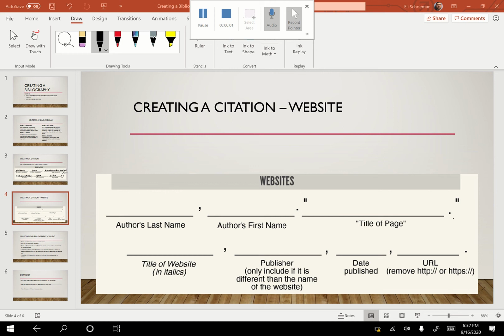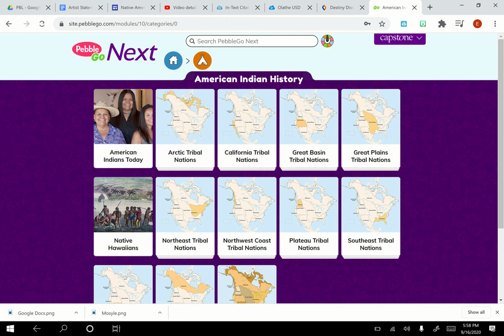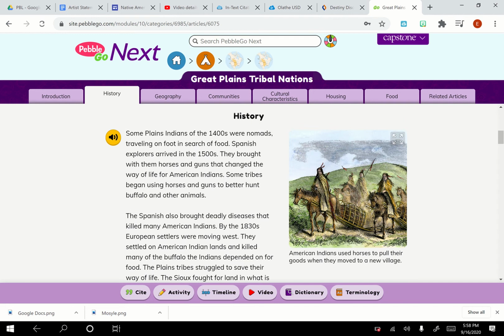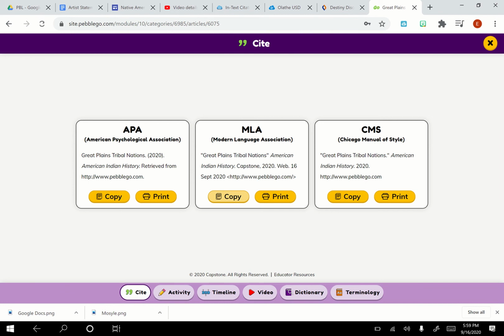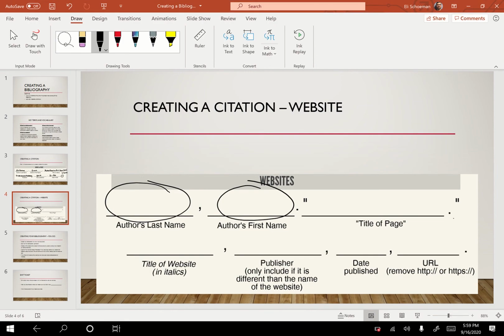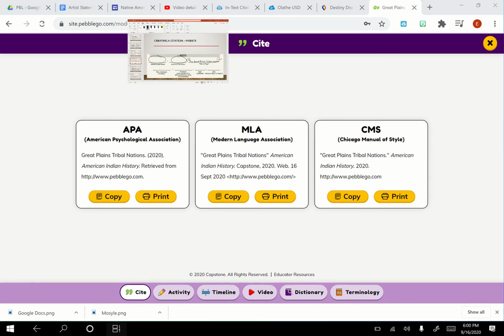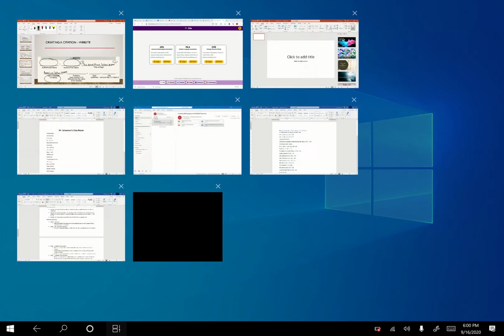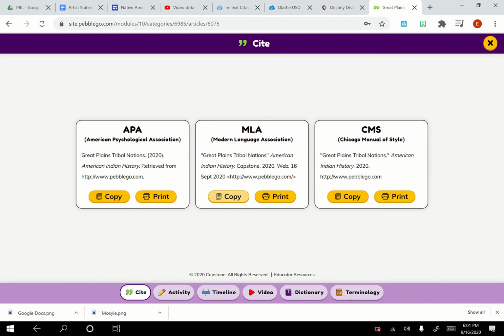How to cite a website in MLA format